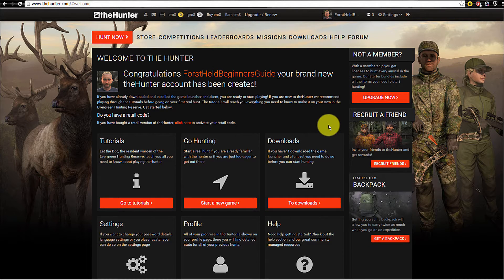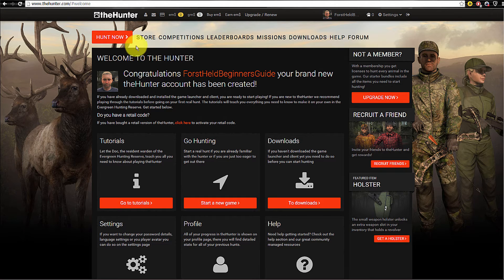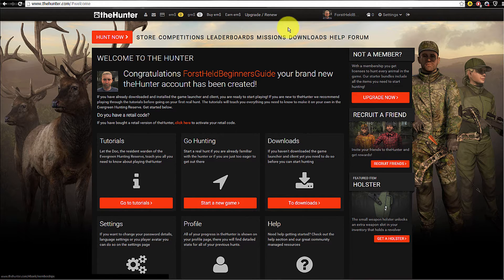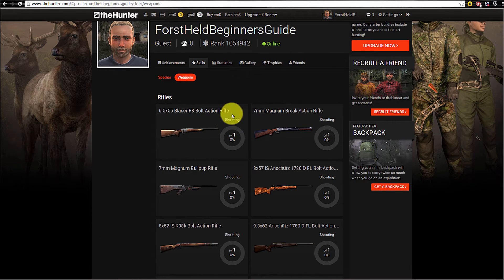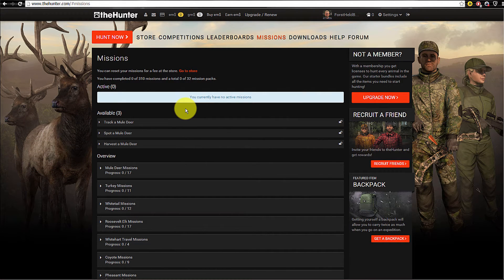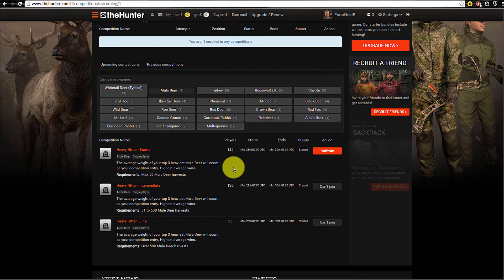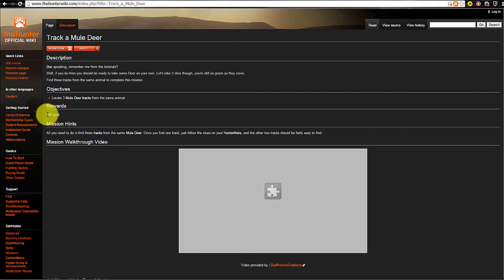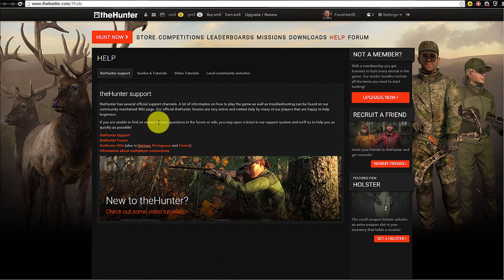Gettin started - Beginners Guide #1 for F2P Guests in the Hunter [1080p]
In this Beginners Guide series of the PC game the Hunter i will explain how the gameplay and the concept of theHunter works and how you have fun even as a guest player.

and you can play it for free.

Happy hunting!